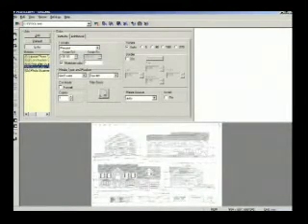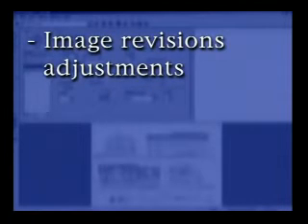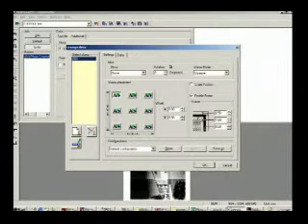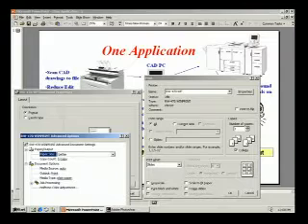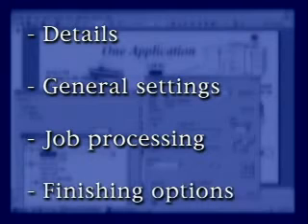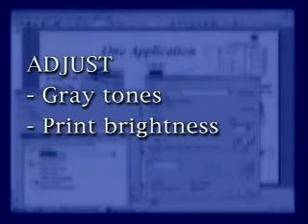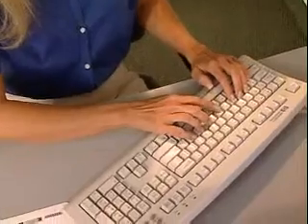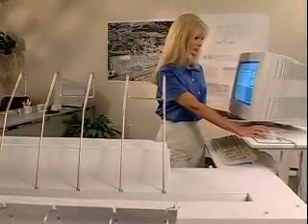Rw470.wmv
Широкоформатное инженерное МФУ Ricoh Aficio 470W А0 формата